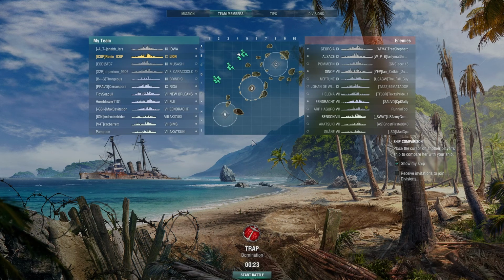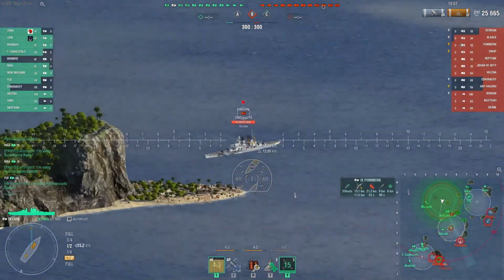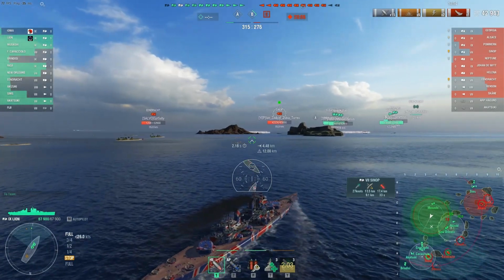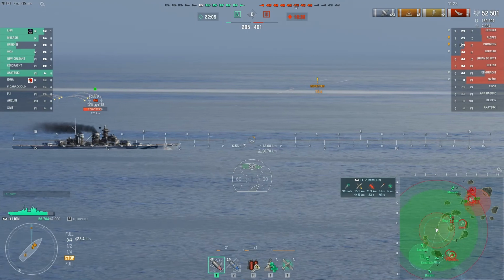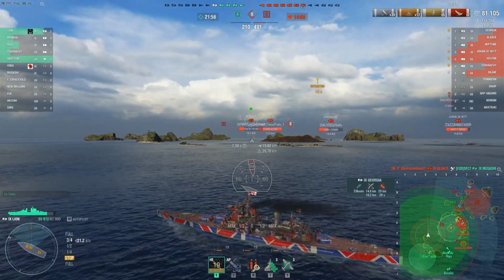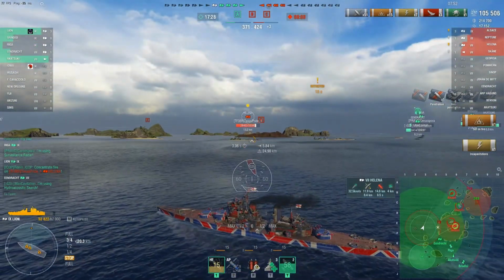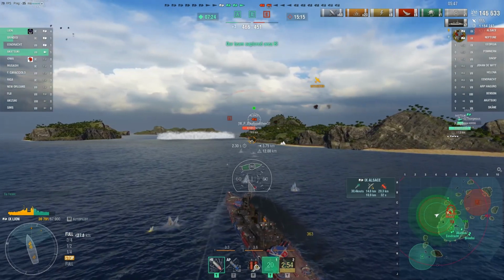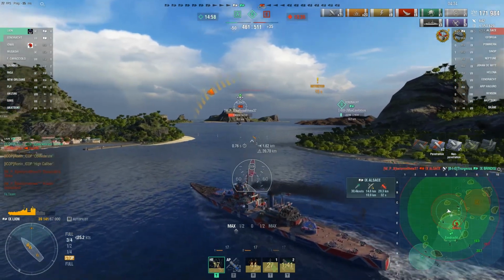Lion - Powerful and Accurate HE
While I am not a fan of the long-range HE-spam game meta, there is no denying the power of it. In this game I was able to make a difference in a very close match that really could have gone either way. Special kudos to the Alsace player on the opposing team who ended the game with an amazing 6 ships sunk! If you have not worked your way up through the Royal Navy BB line, maybe this will nudge you toward giving it a try.